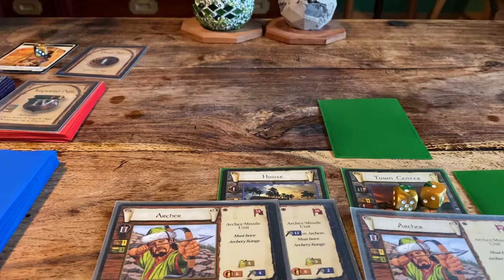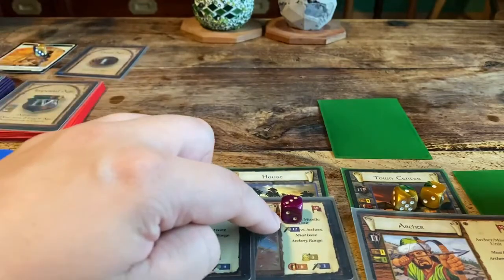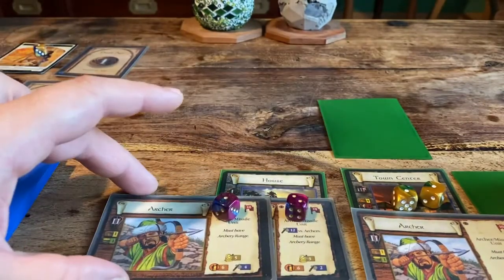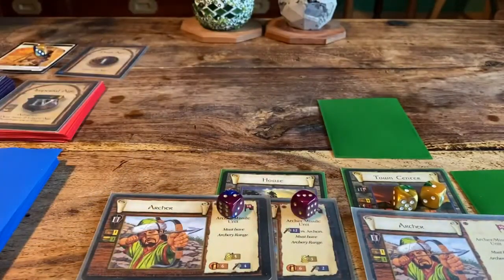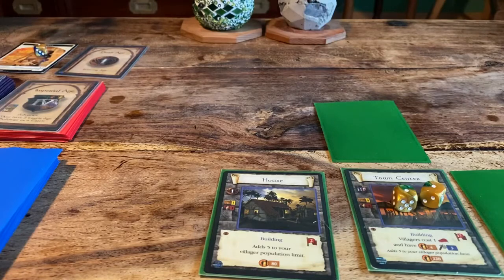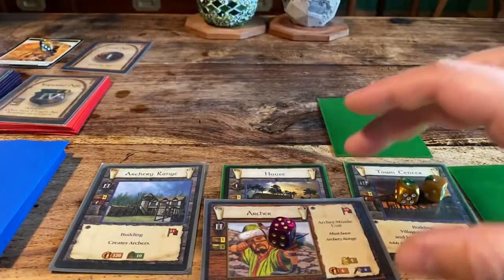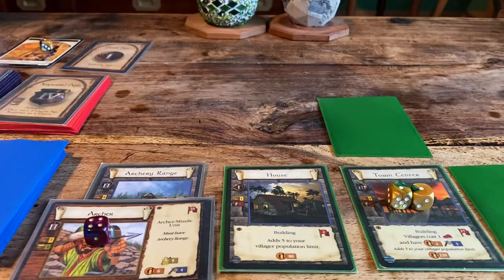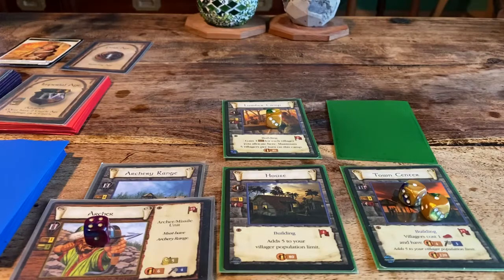Ages of Empires 2 How to Play. Episode 3: Combat and Allocation